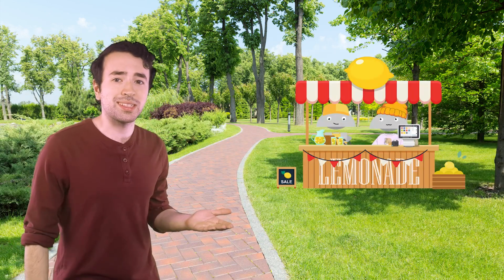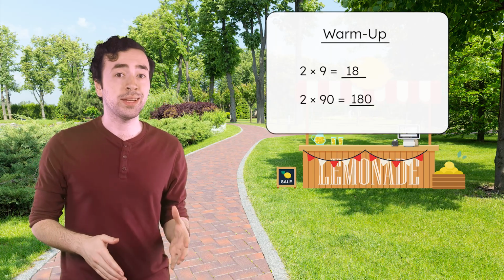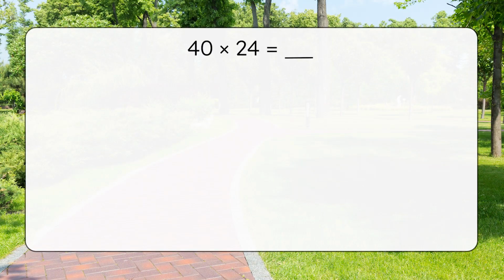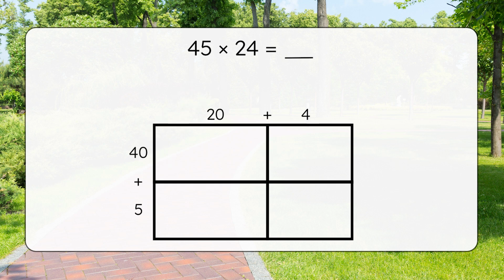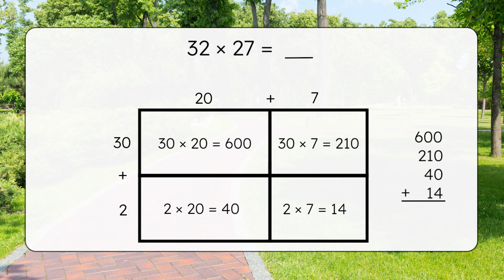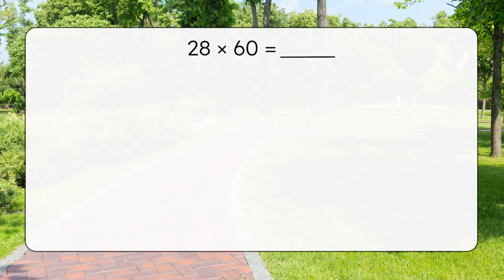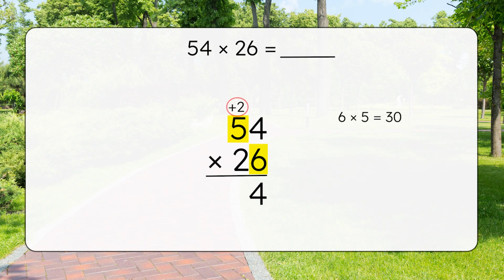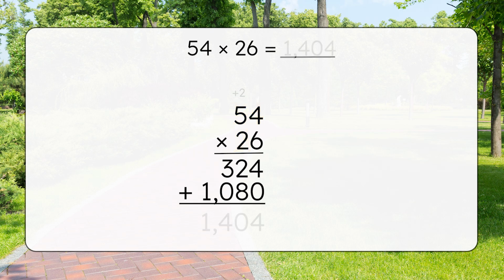2-Digit × 2-Digit Multiplication - Area Models, Partial Products, and the Multiplication Algorithm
Let's learn how to multiply two two-digit numbers! In this math lesson for fourth graders, students will learn to multiply two-digit numbers by two-digit numbers using the area model and partial products strategies. This lesson is from Miacademy’s Math: Level E course.